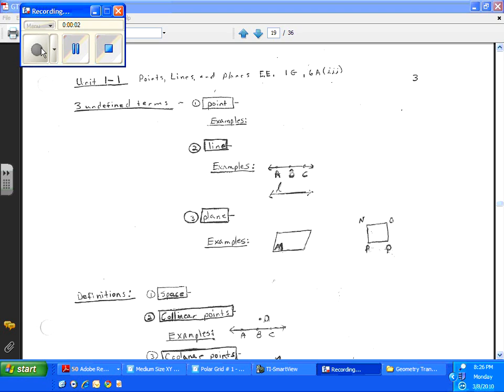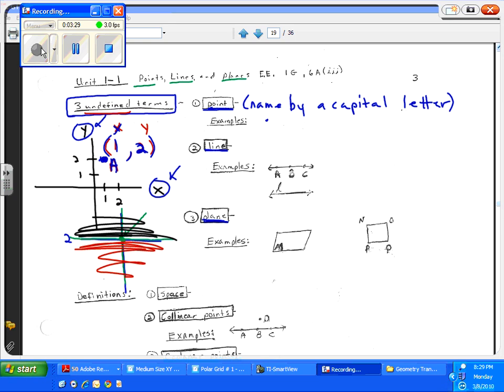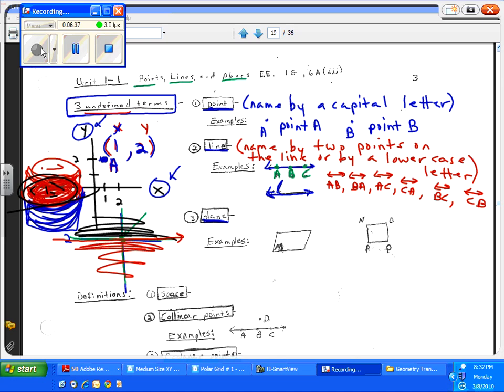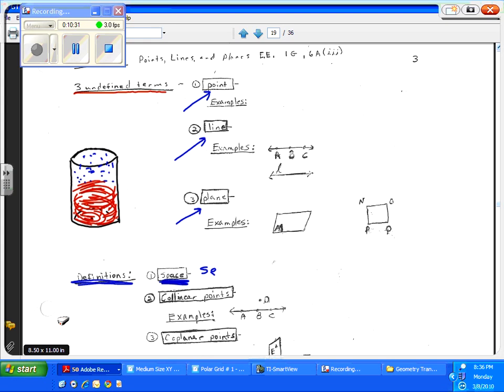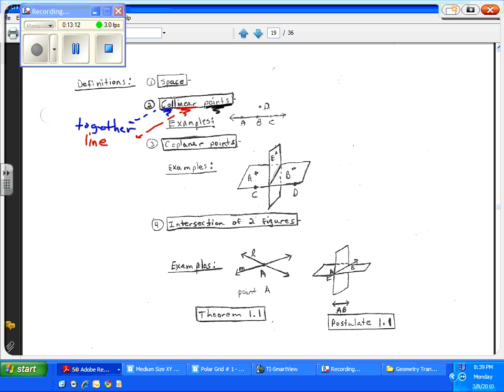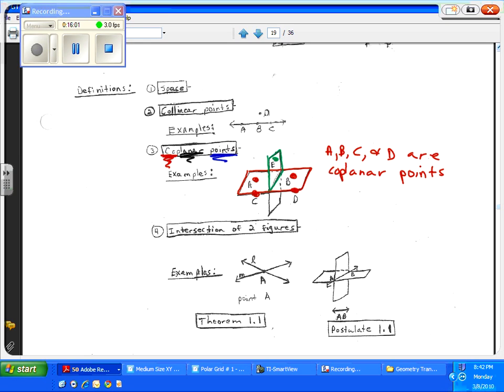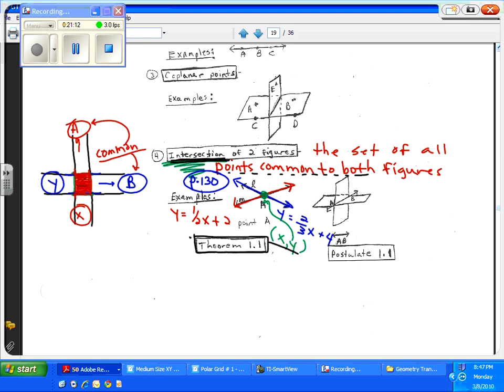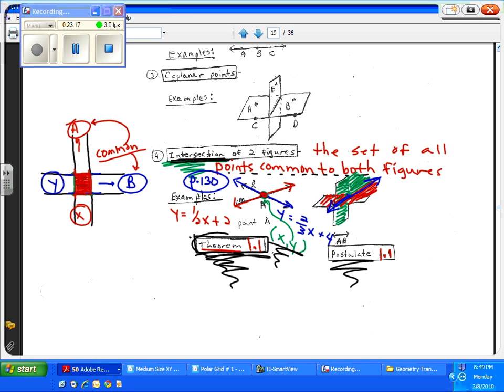Geometry Lesson 1.1